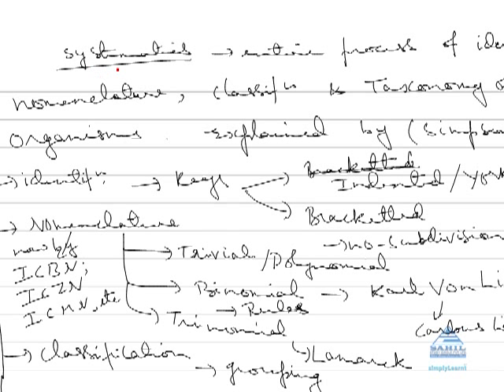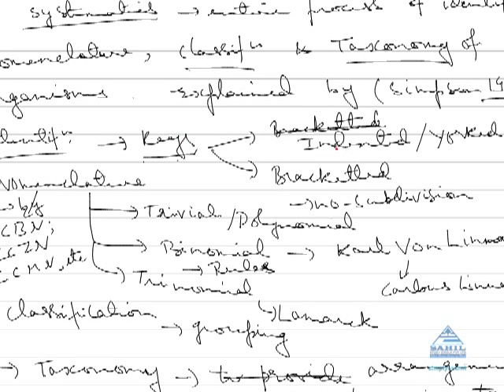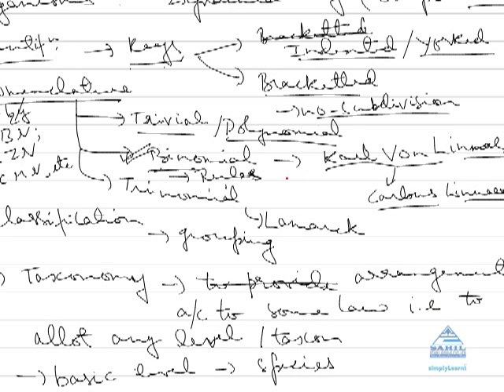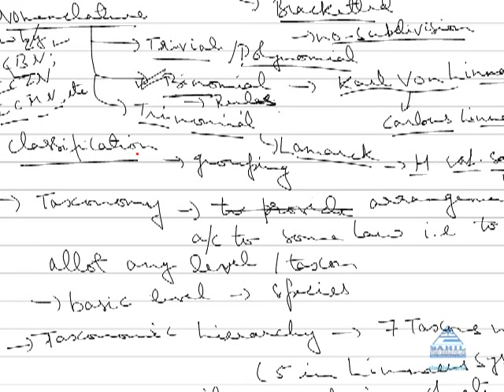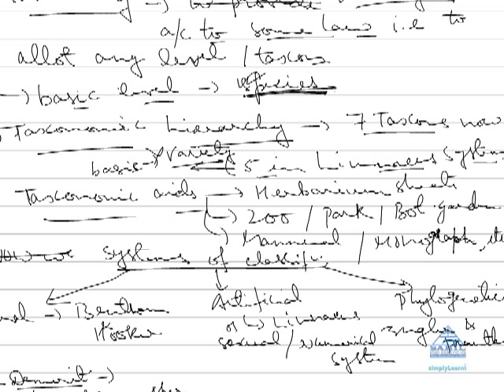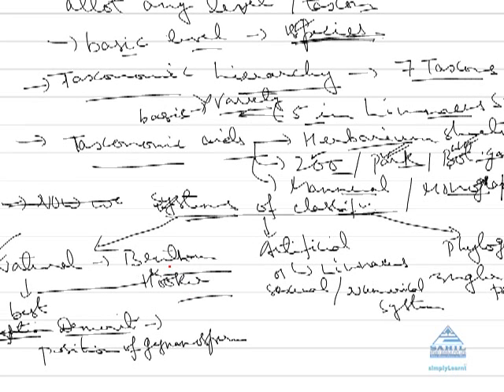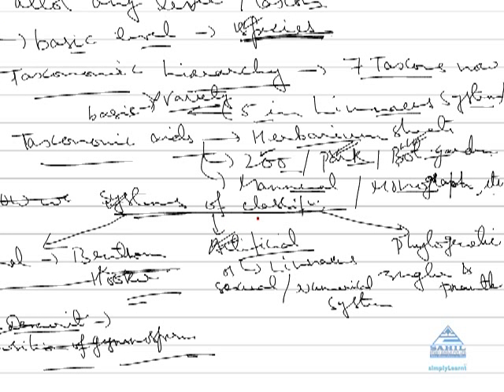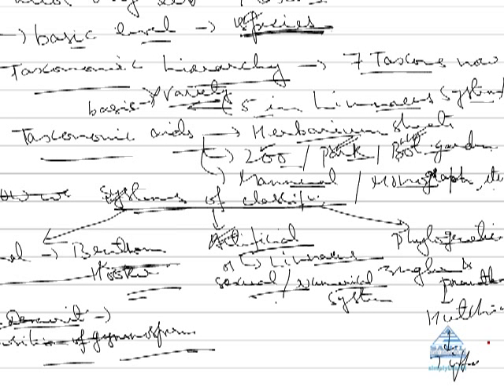intro to systematics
This video briefly about intro to systematics   that are asked in various entrance examinations like AIPMT, DIPMT This video has been created jointly by SimplyLearnt and Sahil study circle to enable students to crack the entrance examinations.